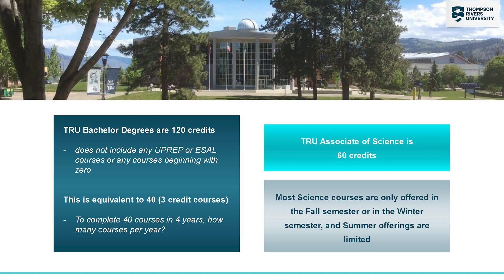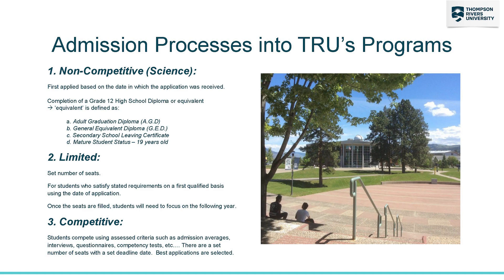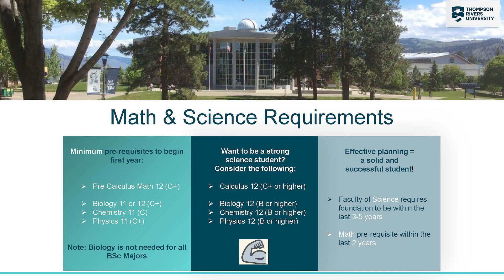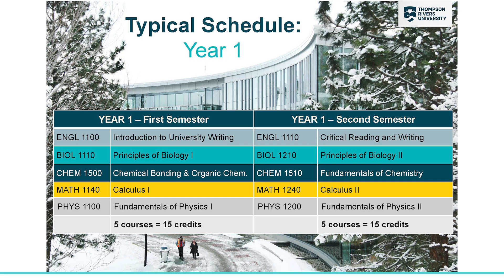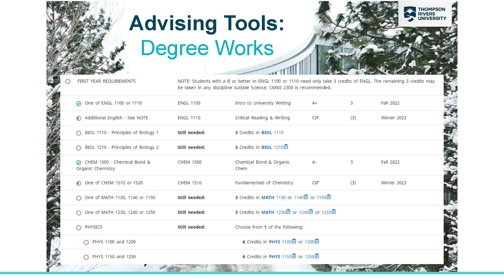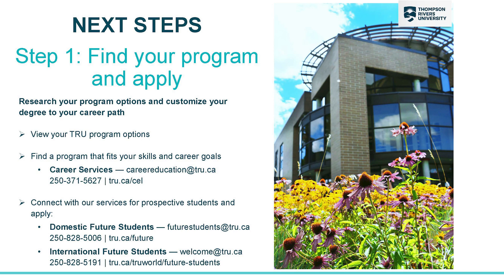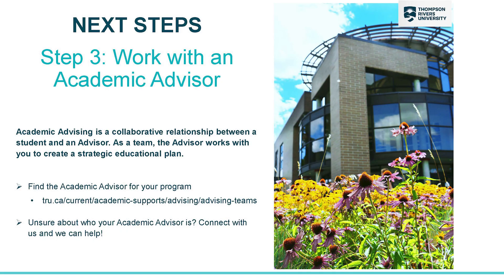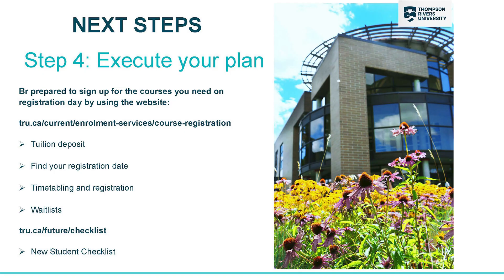Beginner's Guide to TRU's Science Programs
In this video, Thomas from TRU Academic Advising talks about their Science programs, which includes a Bachelor of Science degree and an associate of science. He goes on to discuss the different majors within the Bachelor of Science program, the admission requirements, the first-year courses, and the planning tools that students can use to find their degree. He also emphasizes the importance of contacting advising early on to ensure that students meet the specific requirements of each program. Thomas gives an overview of the next steps, including applying to TRU, connecting with career services or Tru World for assistance, and conducting research on the TRU website, academic calendar, and faculty websites. Students who need additional help can reach out to academic advising.